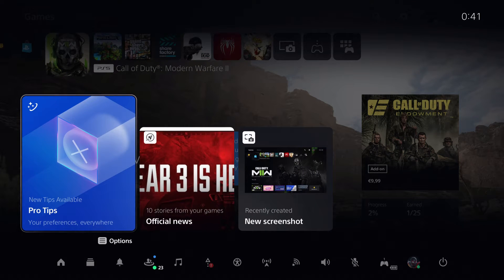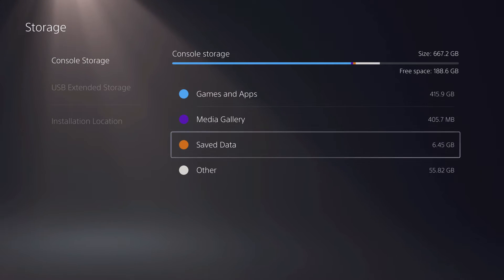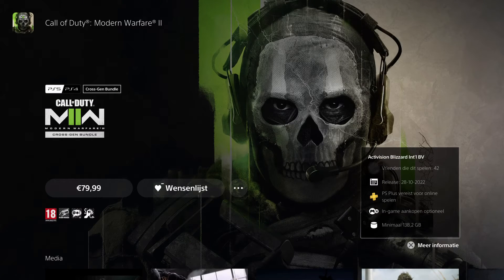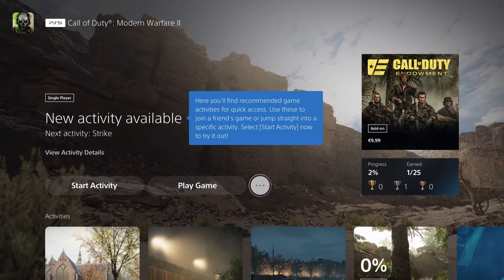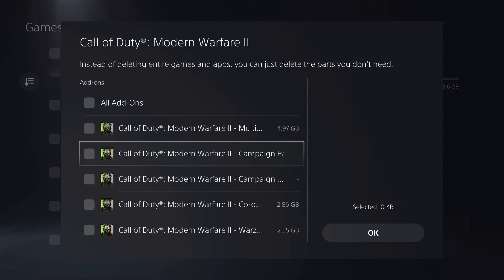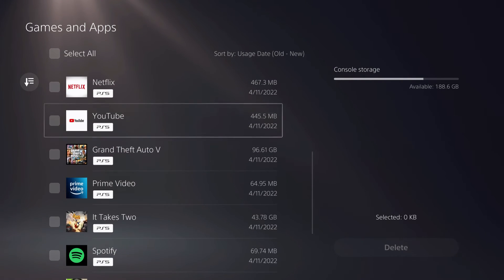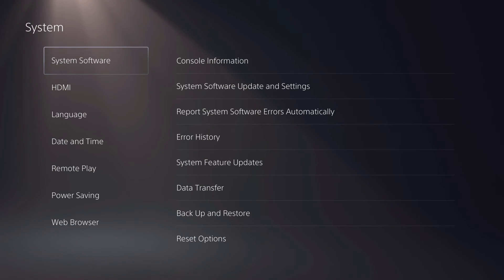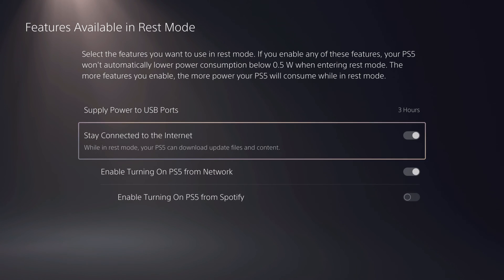PS5 CAN'T INSTALL ERROR EASY FIX! (Fast Solution)